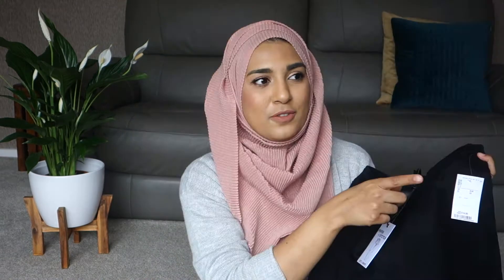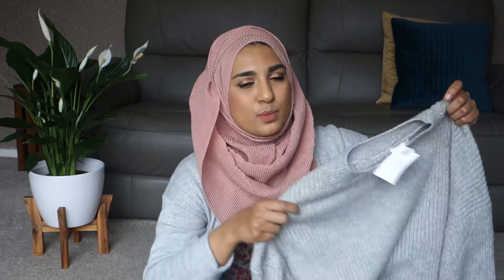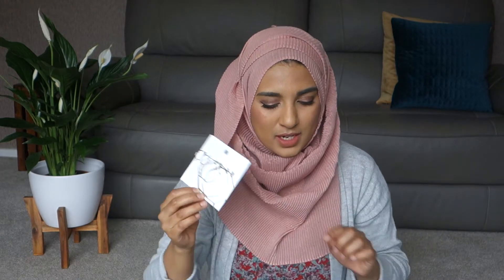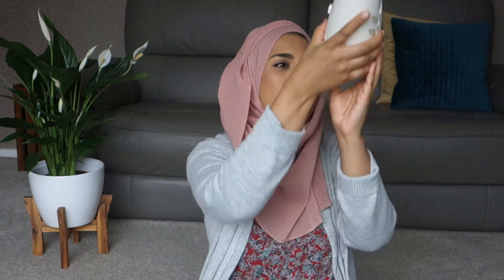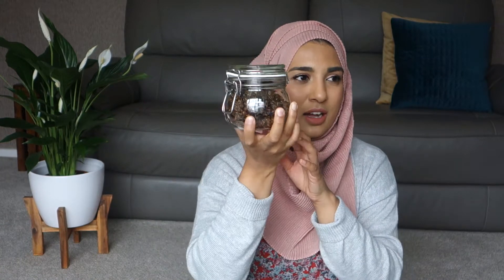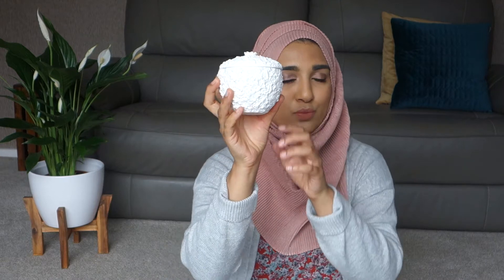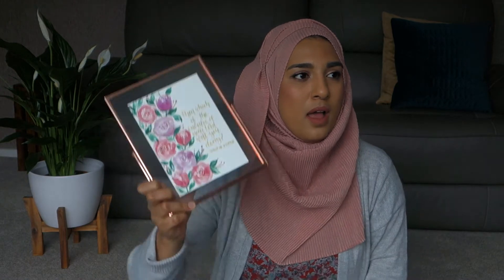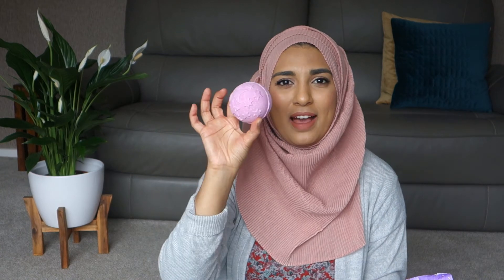APRIL HAUL | TKMAXX, HOMESENSE, H&M, LUSH, WILKO, ASDA, IKEA, LILLEBABY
Hi everyone, I thought I'd share what I've purchased recently. I hope you enjoy this video.

Ikea:
Dish drainer
Peace Lilly